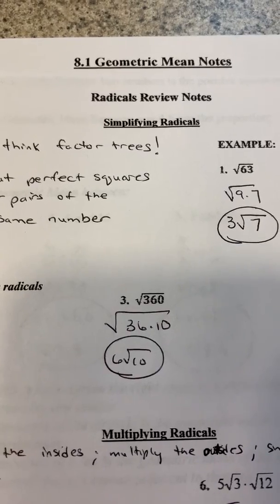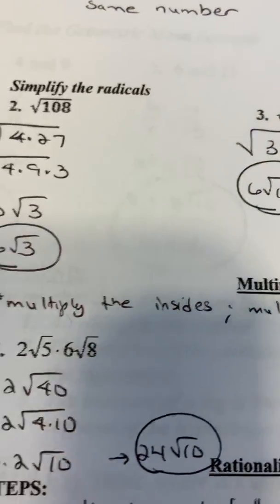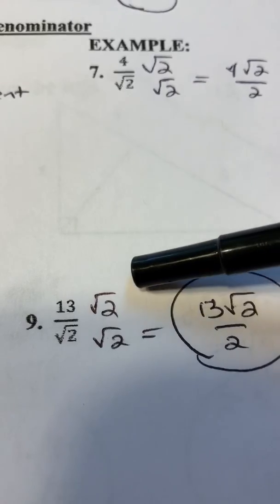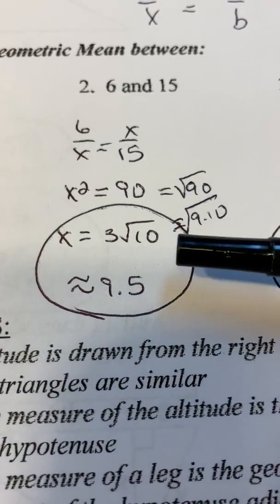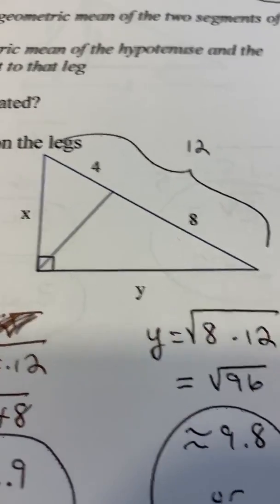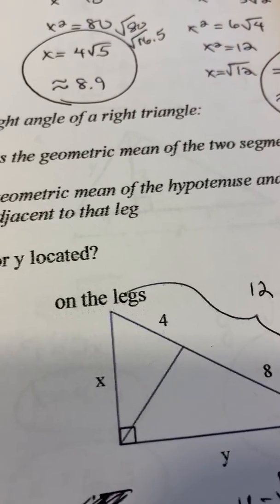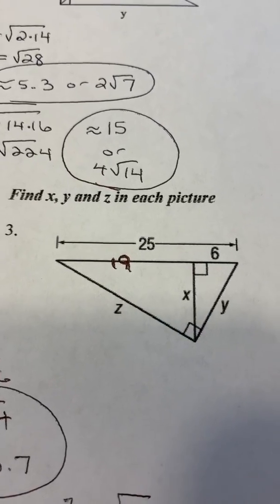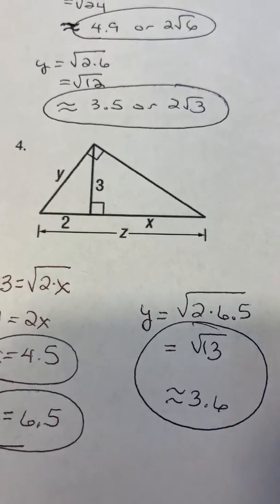trim 08FA6F39 EF2F 4304 9435 AF5ADD484530